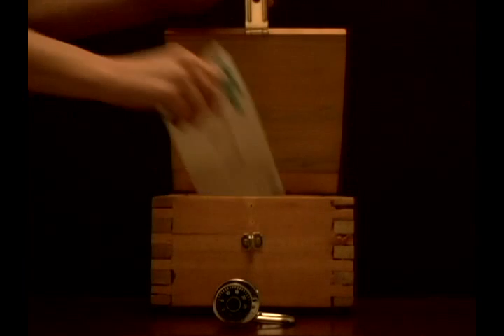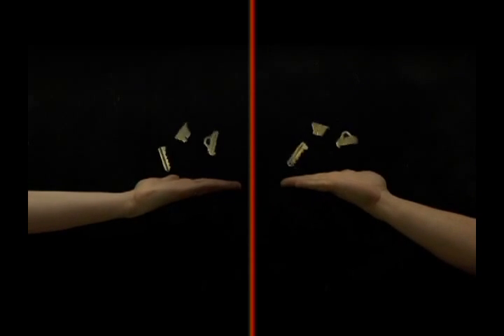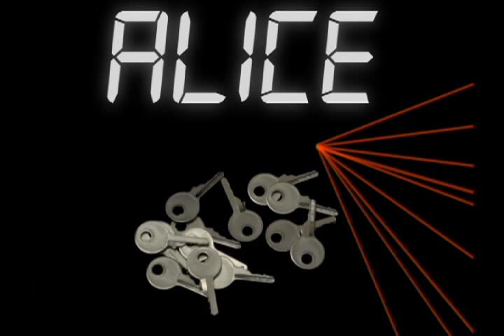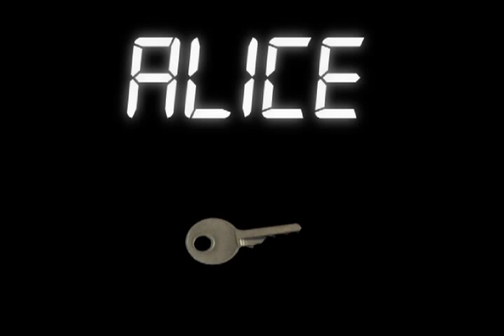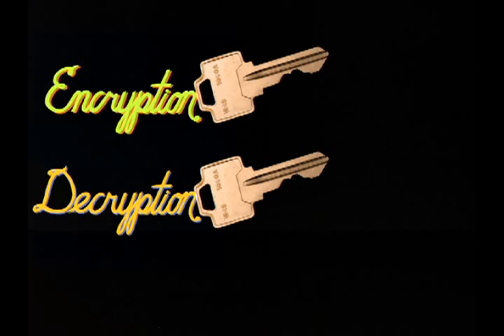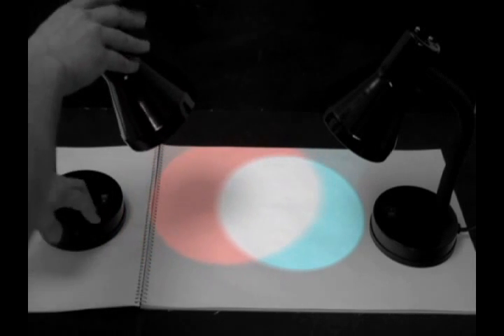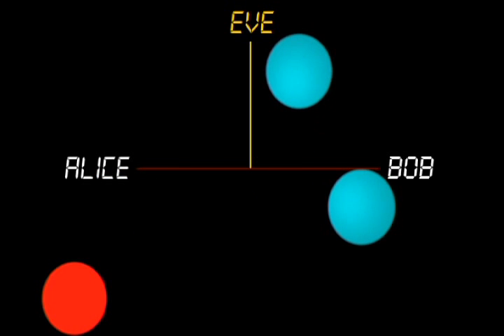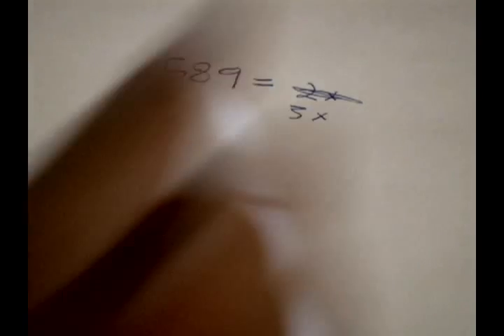Intro to RSA Encryption (step 1)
What is RSA Encryption